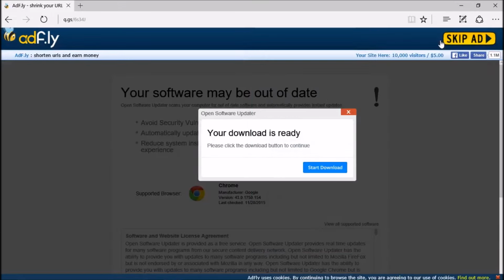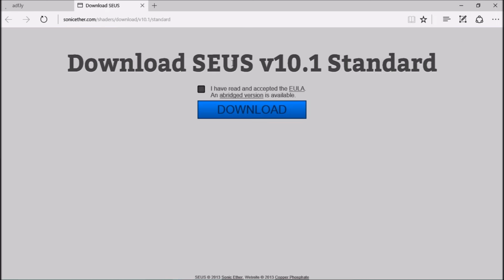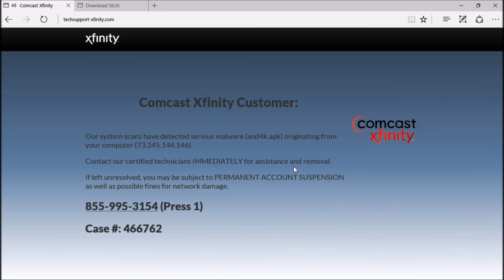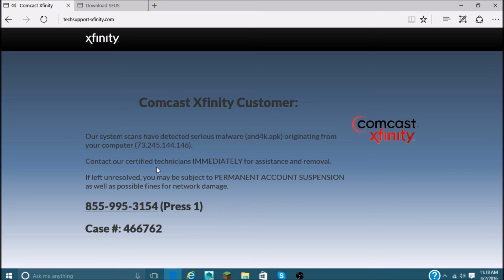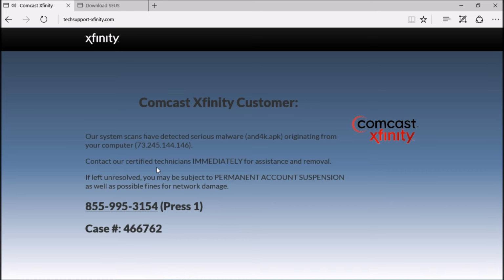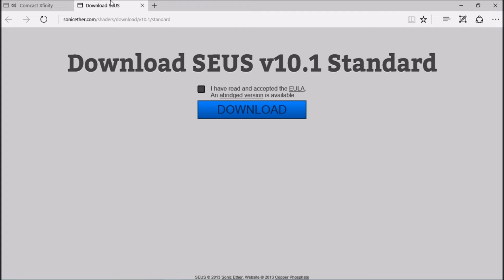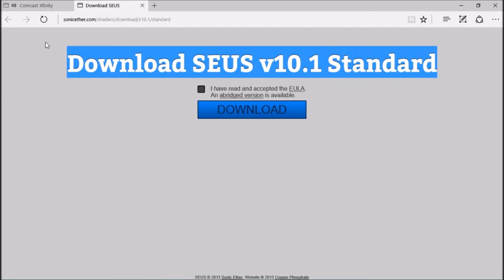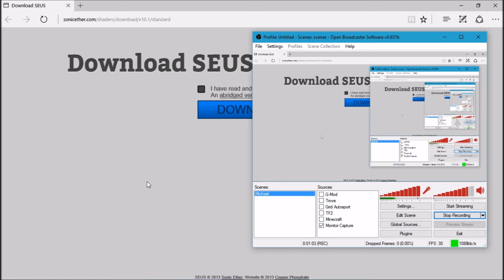I Hate Adf.ly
Adf.ly stop giving people free viruses you asshole!